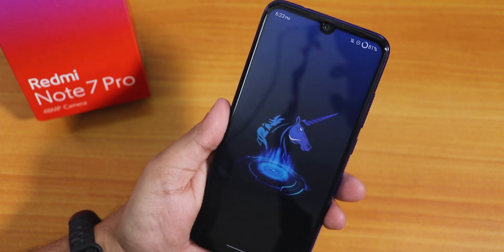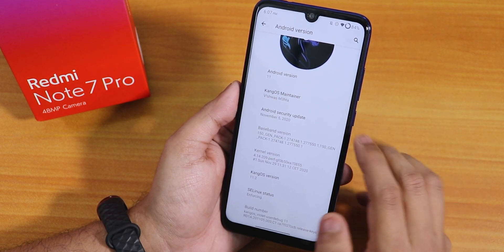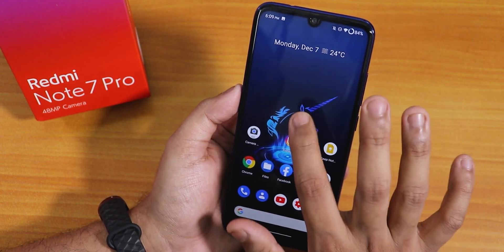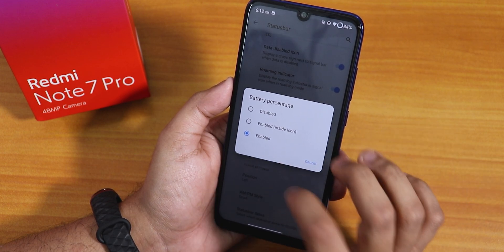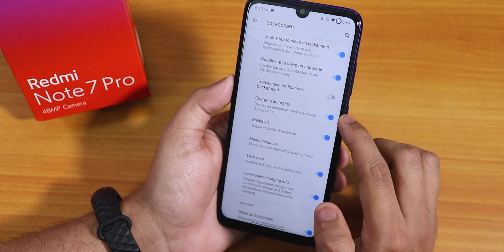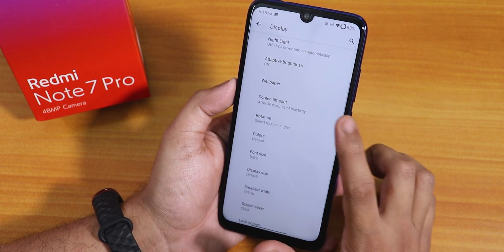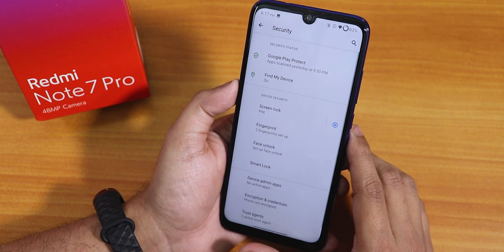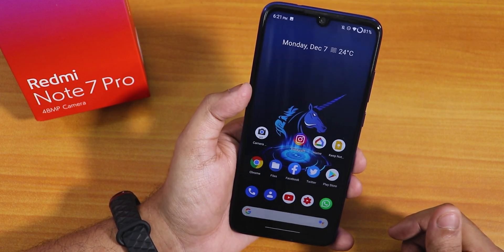KangOS V11.2 Rockers On Redmi Note 7 Pro! Initial Build But, Definitely Worth It🤘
UPI: titash.sharma-1@okaxis

Timestamps:
0:00 Intro
0:33 Build Info
2:00 System Panel
2:50 Violet Parts
3:18 Stock Launcher
4:00 Fingerprint Speed, QS Panel
4:48 Kangie's Lab (Customizations)
8:13 Battery
8:41 Display
9:02 Themes (Customizations)
9:48 Sound
10:03 Security & FaceUnlock?
10:35 G Assistant, Stock Camera
10:56 DRM Info, Banking Apps, IR Blaster
11:24 No Accent color changing here?